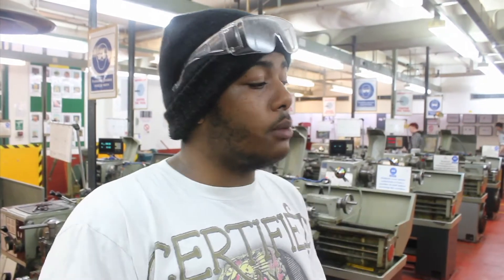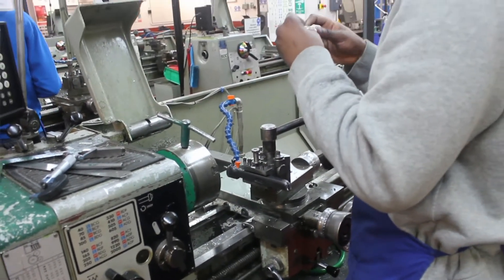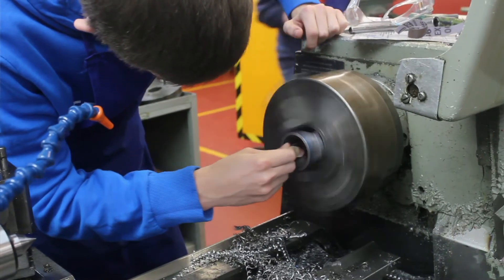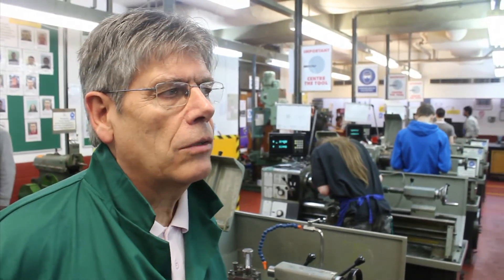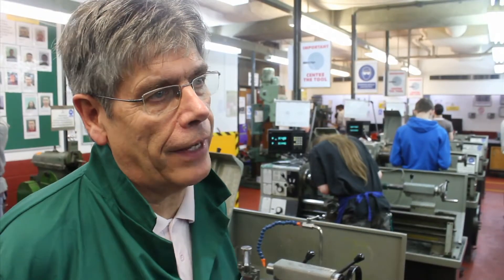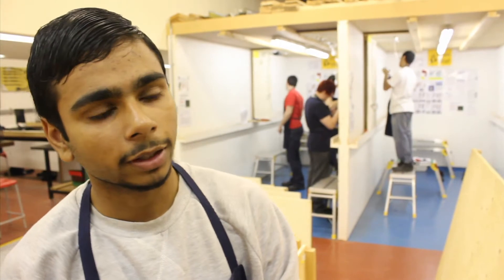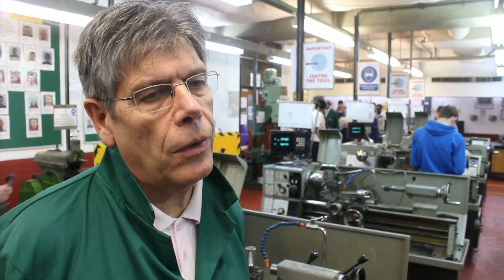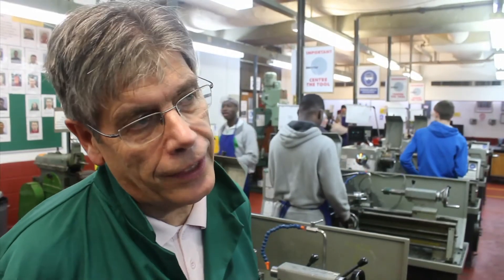Engineering & Electrical Installation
A taste of Engineering and Electrical Installation at Lewisham College